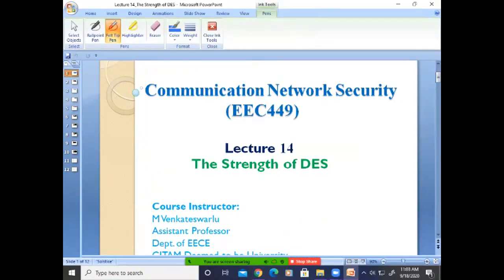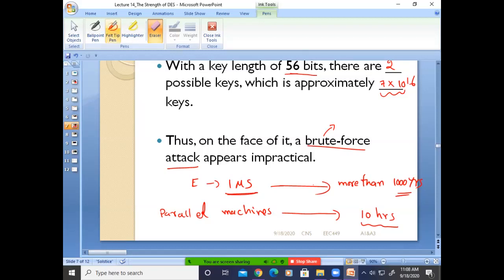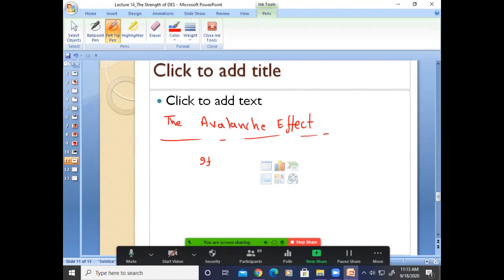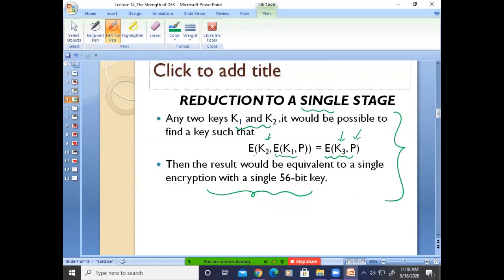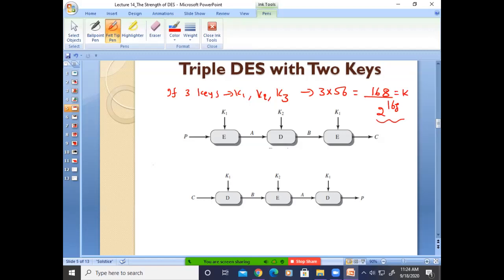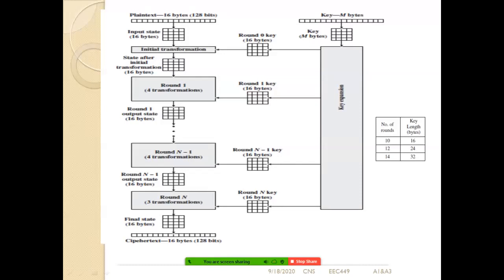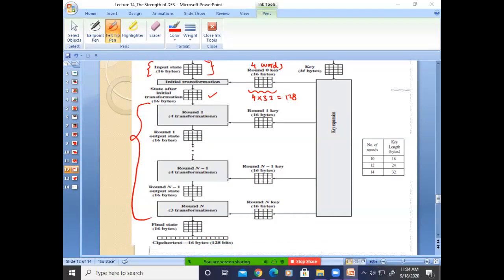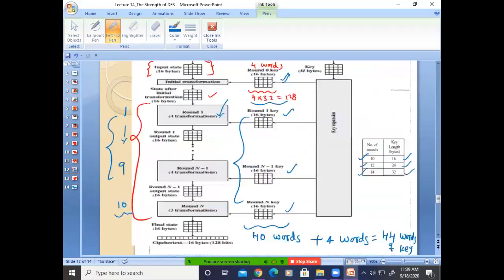Lecture 14: The Strength of DES